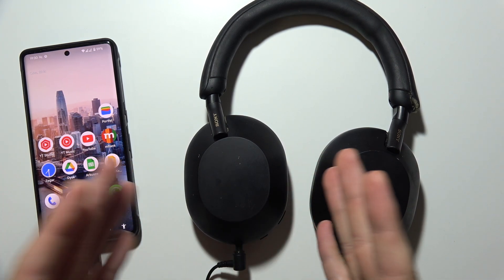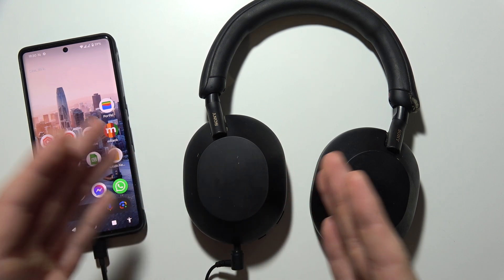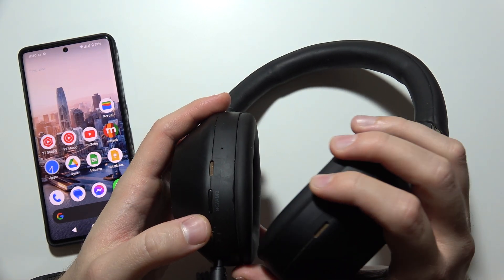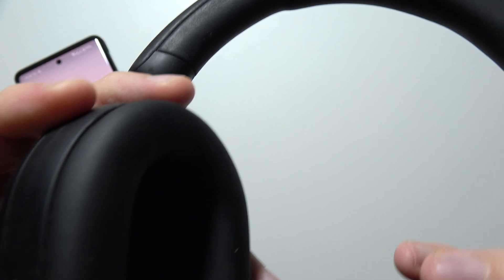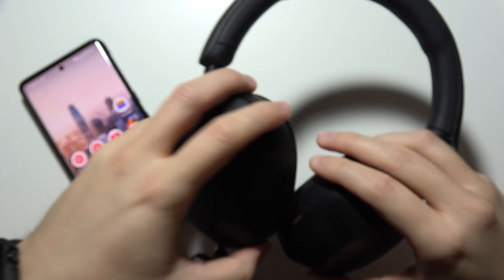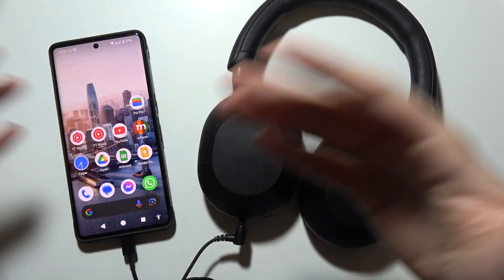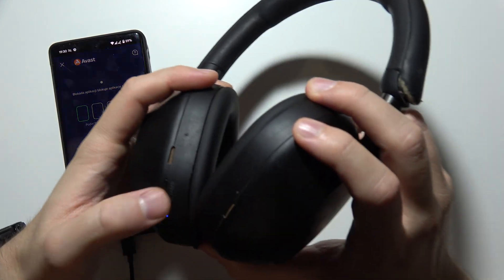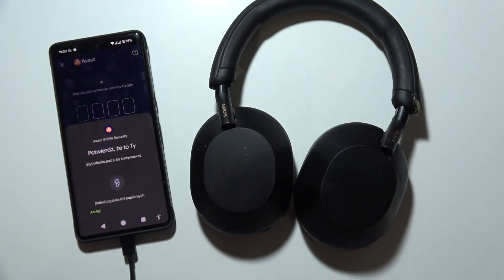Does Sony WH-1000XM5 Noise Cancellation works in Wired Connection?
Wondering if the noise cancellation works with a wired connection on the Sony WH-1000XM5? In this video, we'll explore how the noise-cancelling feature functions when your Sony WH-1000XM5 headphones are connected via a wired connection. Learn if you can still enjoy immersive sound and block out noise while using a cable. Perfect for understanding the full capabilities of your Sony WH-1000XM5!